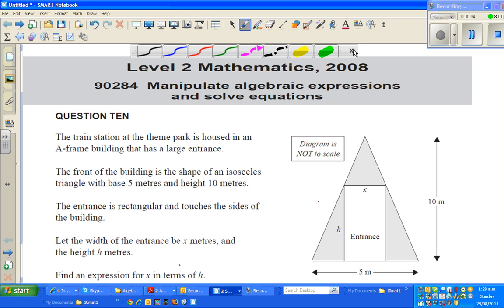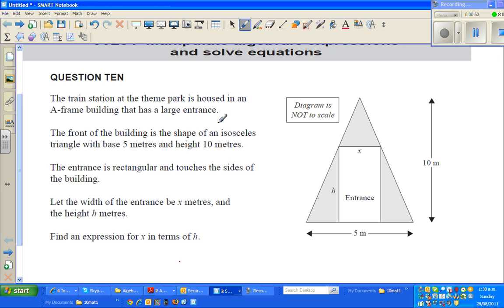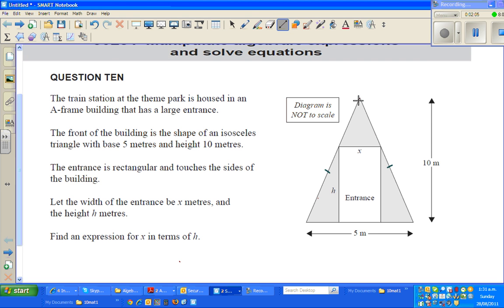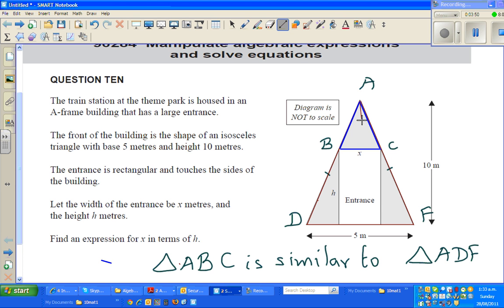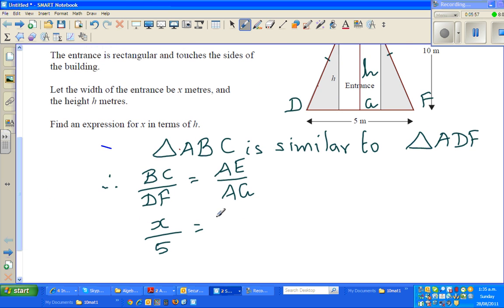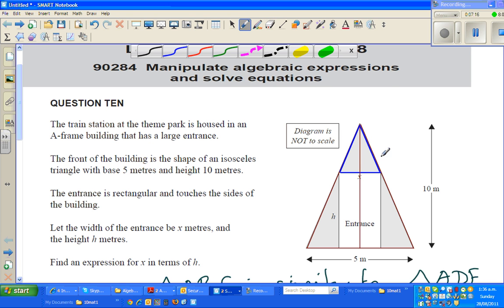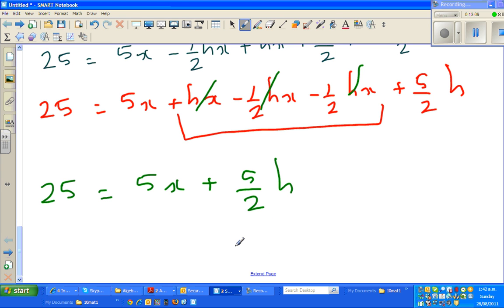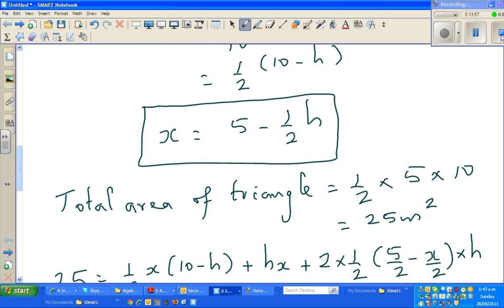NCEA Level 2 Excellence question 2008 exam paper